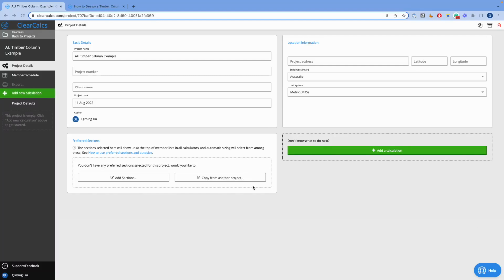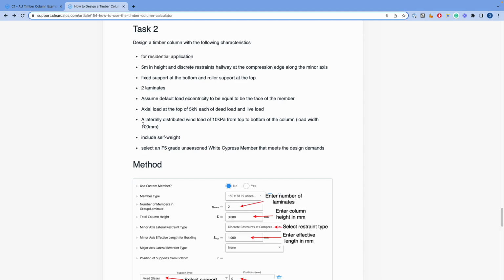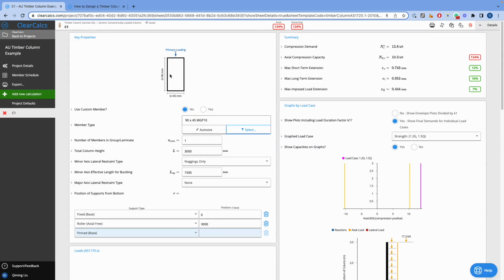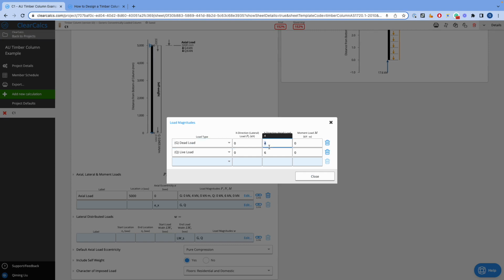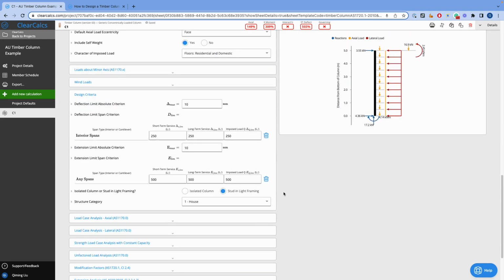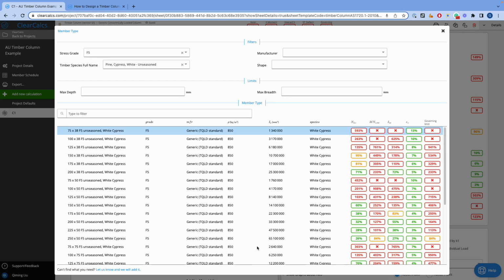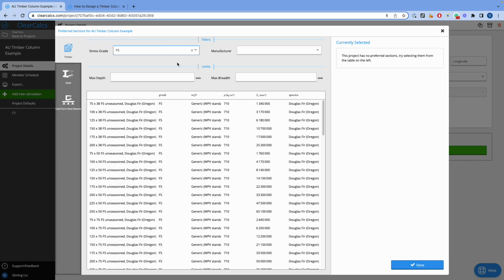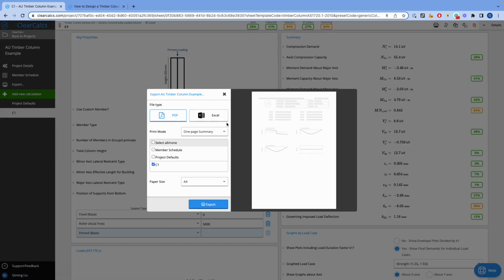AU Timber Column - Example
The ClearCalcs timber column calculator to AS 1720.1:2010 enables the fast and accurate design of timber columns and studs to Australian standards. With support for dynamic load linking between beams and columns, easily design accurate and quality engineered columns, and select from our database of thousands of Australian timber sections.